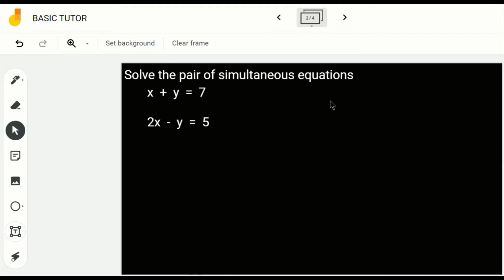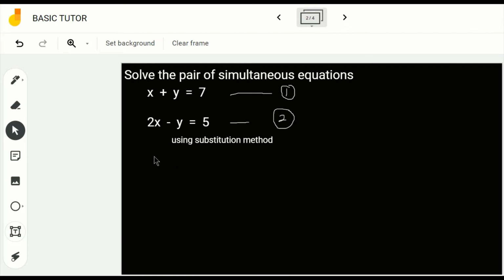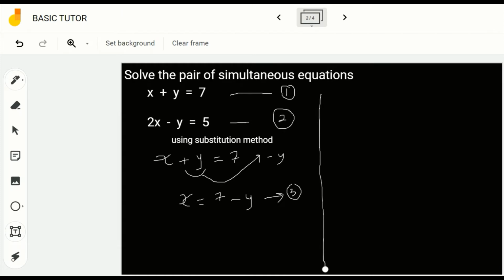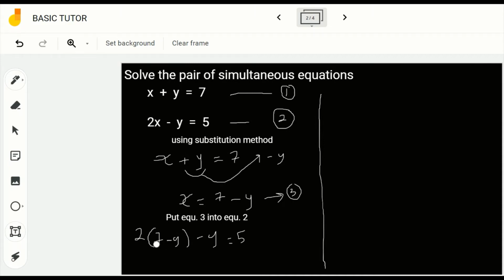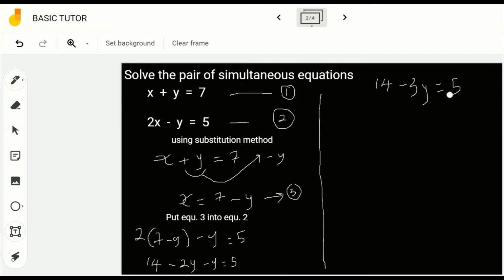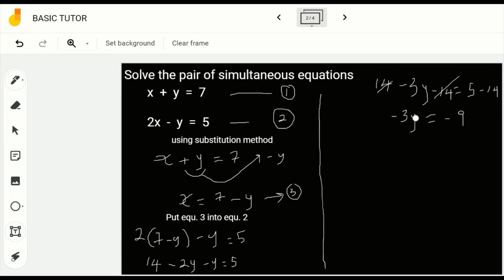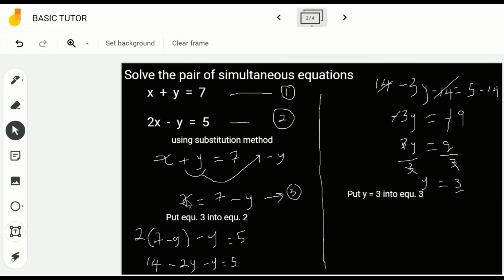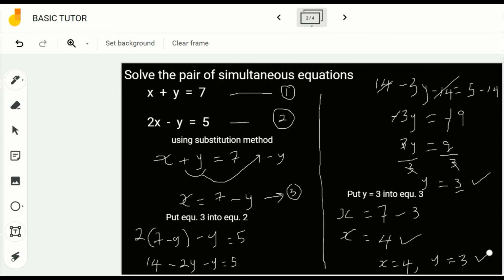Simultaneous Equation | Substitution Method | EP3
Simultaneous Equation Using Substitution method.